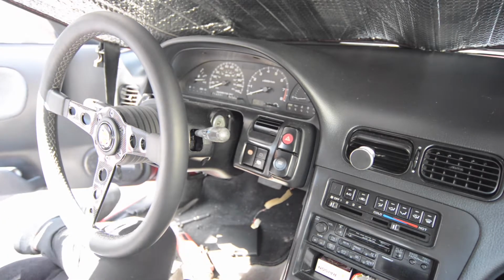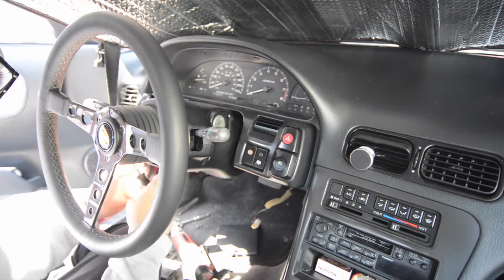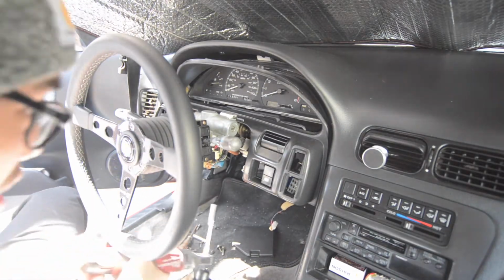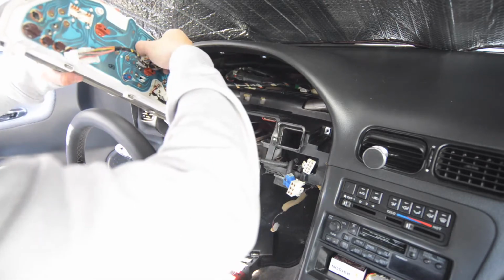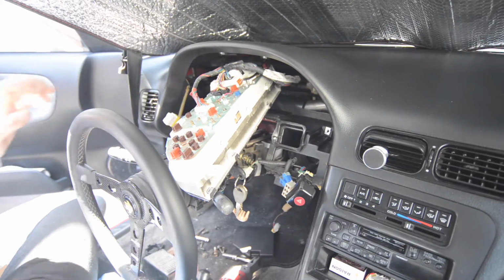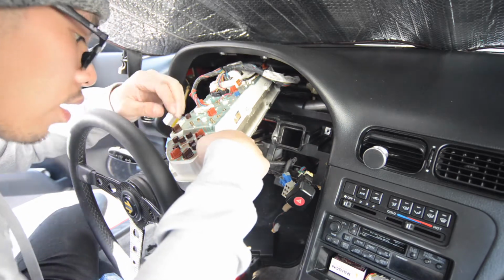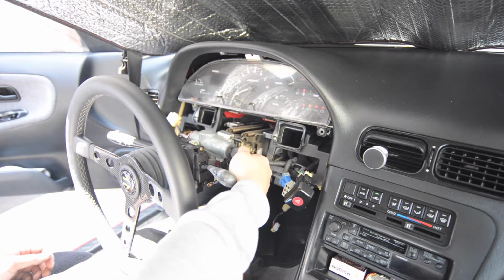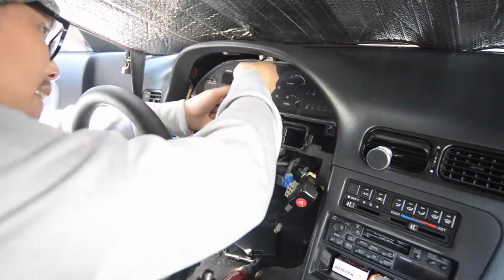S13 Cluster Swap HUD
Hey Everyone,

Here's a quick video of how to swap cluster in your S13. We went from the analog cluster to the HUD cluster.
Just make sure you have the sub harness with the cluster.

Tools Used:
Philips Screwdriver
10mm and 14mm socket